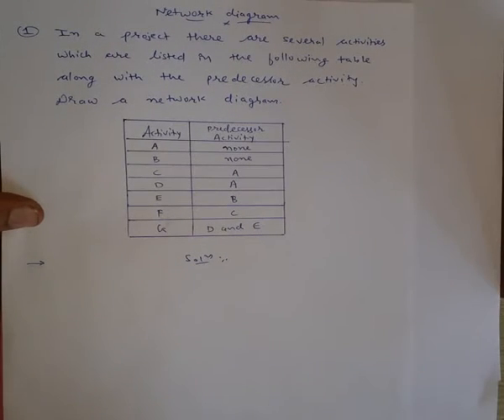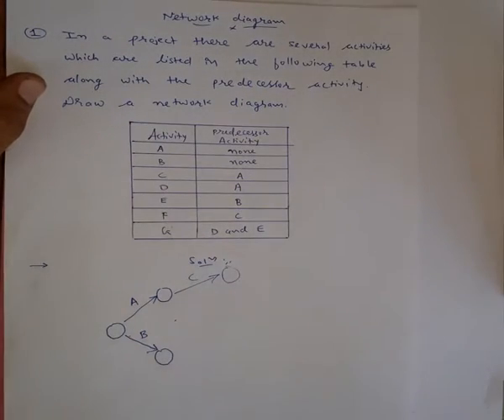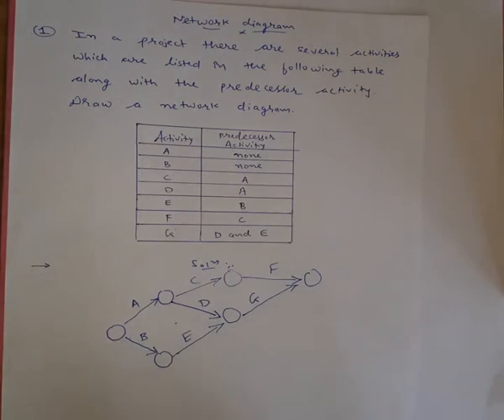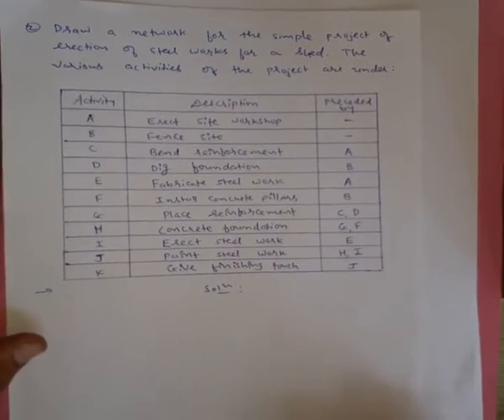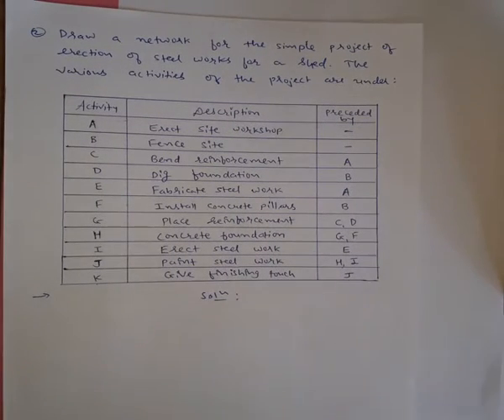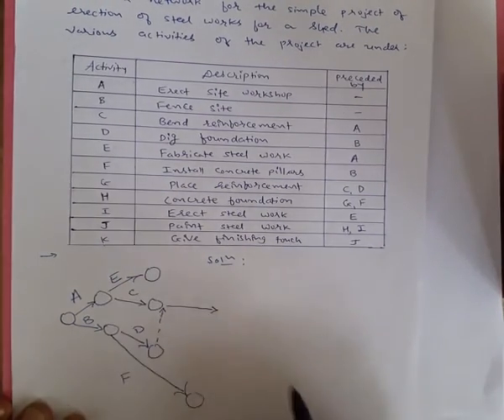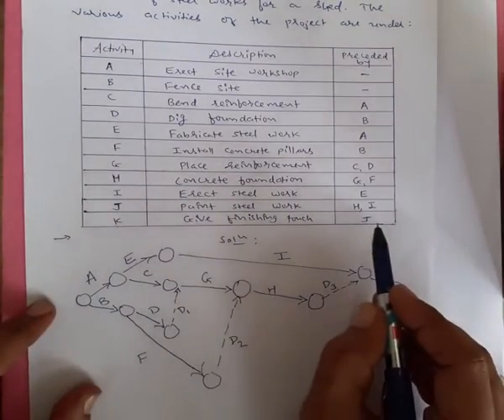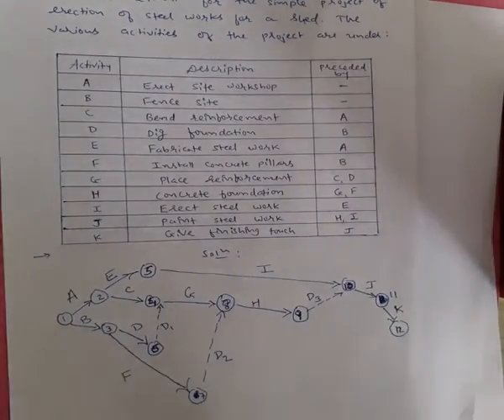Construction of network diagram